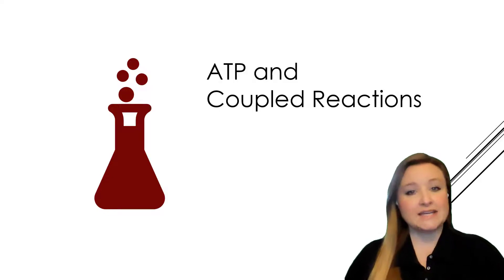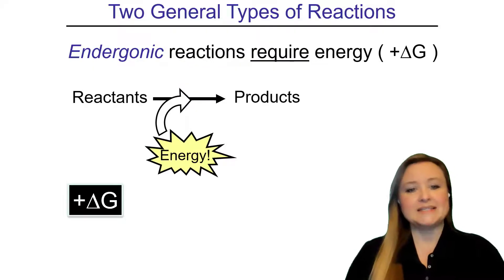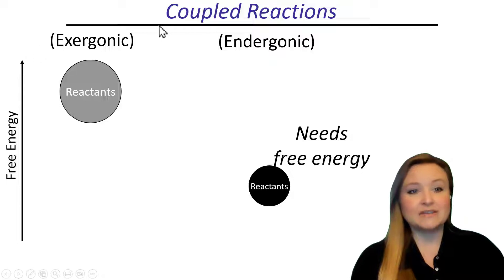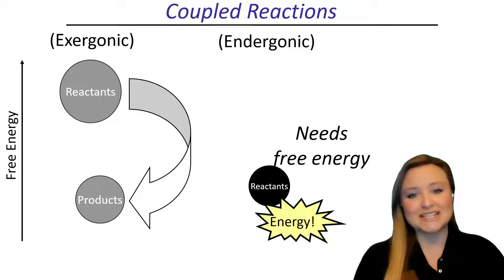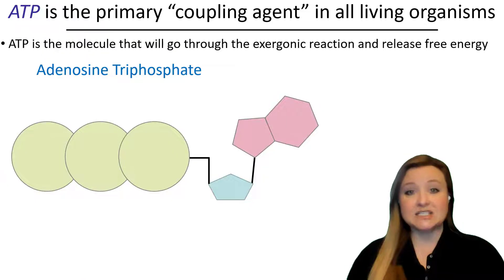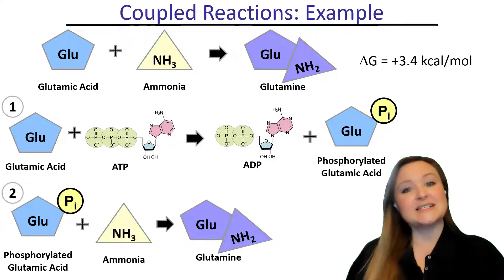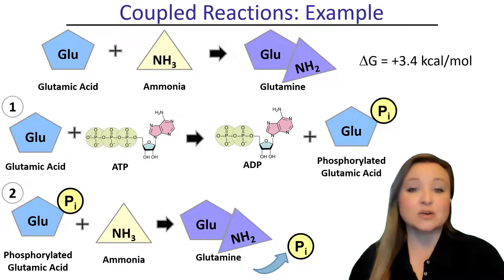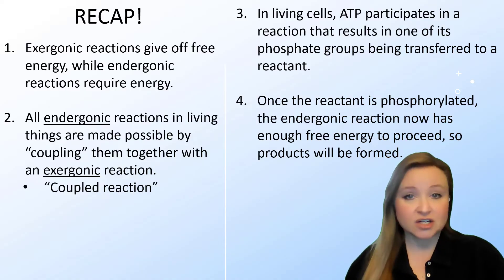ATP and Coupled Reactions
This video explains what adenosine triphosphate (ATP) is and how it provides energy for endergonic reactions in cells.